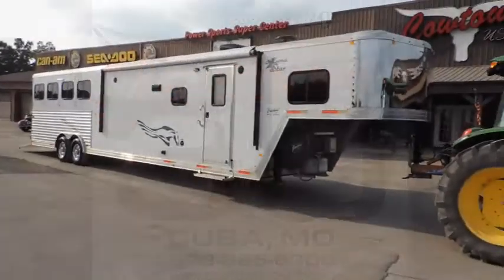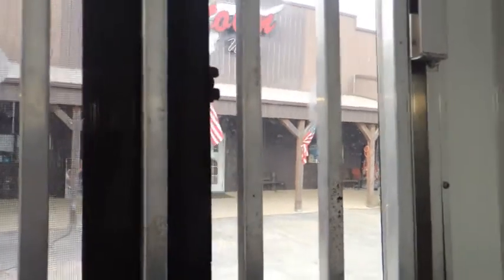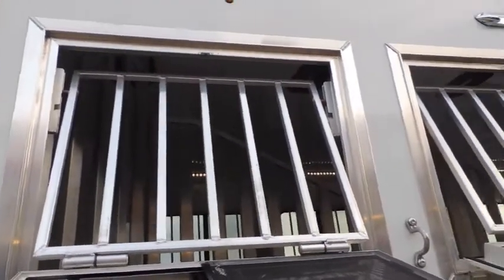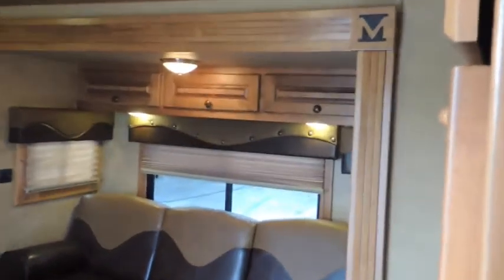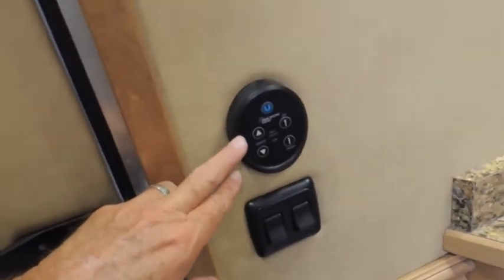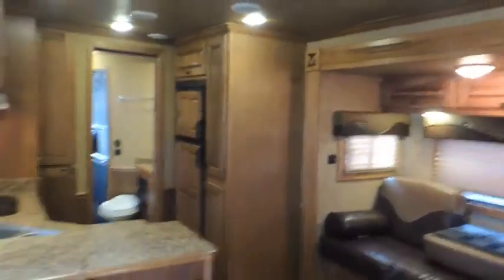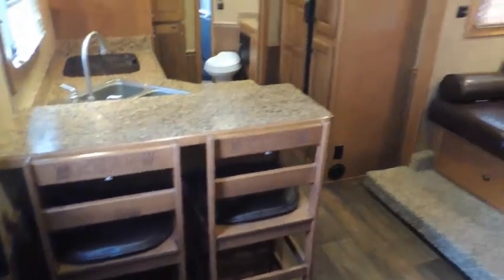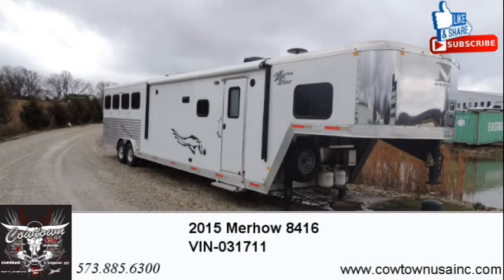2015 Merhow 4H VIN 031711 New 9 18 2020